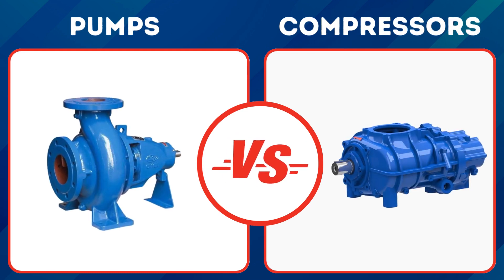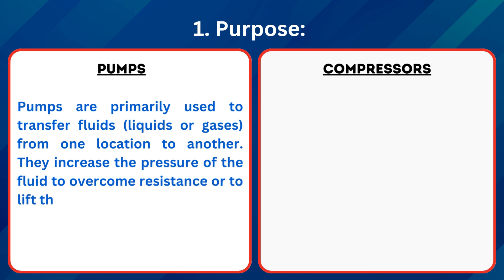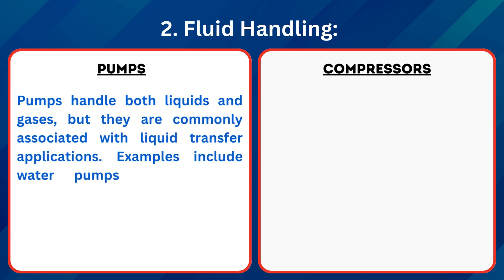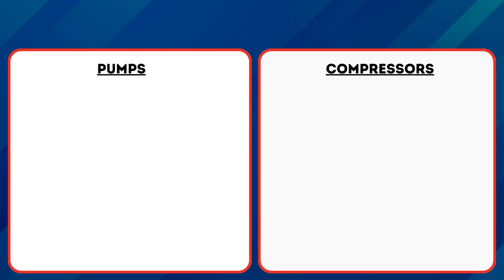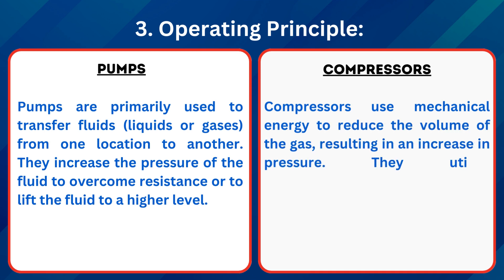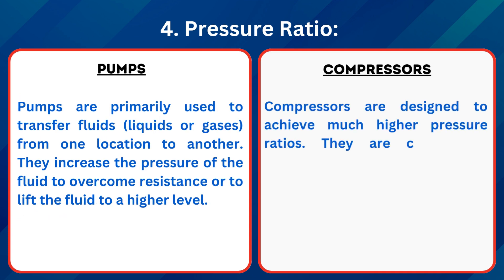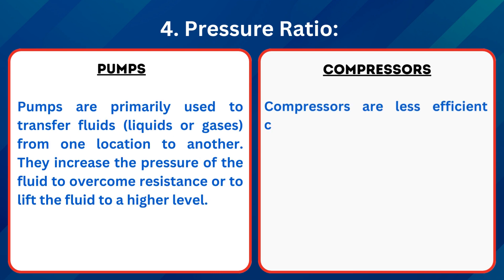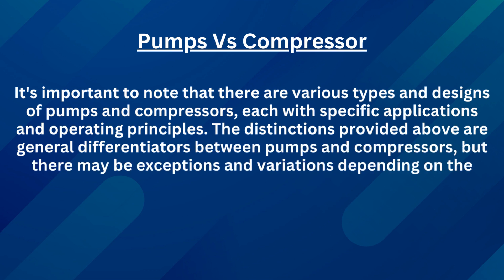Pumps Vs Compressors | Difference Between Pump and Compressor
Pumps and compressors are both mechanical devices used to move fluids, but they serve different purposes and operate under different principles. Let's explore the differences between pumps and compressors:

1. Purpose:

Pumps are primarily used to transfer fluids (liquids or gases) from one location to another. They increase the pressure of the fluid to overcome resistance or to lift the fluid to a higher level.

Compressors are used to increase the pressure of gases. They compress gases by reducing their volume, thereby increasing the density and pressure.

2. Fluid Handling:

Pumps handle both liquids and gases, but they are commonly associated with liquid transfer applications. Examples include water pumps for irrigation, centrifugal pumps for industrial processes, and fuel pumps for vehicles.

Compressors are specifically designed to handle gases. They are used in various applications, such as air compressors for pneumatic tools, gas compressors for industrial processes, and refrigeration compressors for cooling systems.

3. Operating Principle:

Pumps work based on the principle of imparting mechanical energy to the fluid, usually through the rotation of an impeller or the reciprocating action of a piston. This energy transfer increases the fluid's pressure and induces its flow.

Compressors use mechanical energy to reduce the volume of the gas, resulting in an increase in pressure. They utilize mechanisms like pistons, vanes, screws, or centrifugal force to compress the gas.

4. Pressure Ratio:

Pumps typically operate at lower pressure differentials. They are designed to generate the necessary flow rate to move fluids efficiently without significantly increasing the fluid's pressure.

Compressors are designed to achieve much higher pressure ratios. They are capable of compressing gases to significantly higher pressures than what they receive at the inlet.

5. Efficiency:

Pumps are generally more efficient in terms of energy transfer when handling fluids. Their efficiency is measured by parameters like pump efficiency or hydraulic efficiency.

Compressors are less efficient compared to pumps. Compression of gases leads to higher energy requirements and a more complex operating mechanism.

It's important to note that there are various types and designs of pumps and compressors, each with specific applications and operating principles. The distinctions provided above are general differentiators between pumps and compressors, but there may be exceptions and variations depending on the specific type and usage.